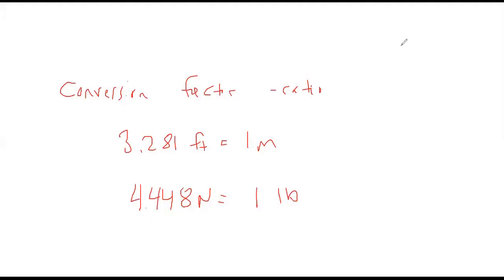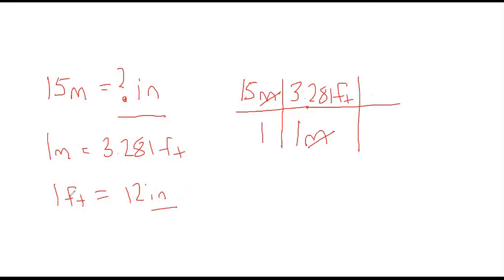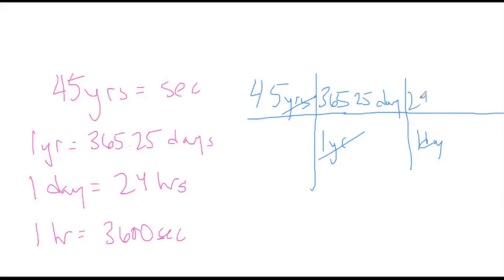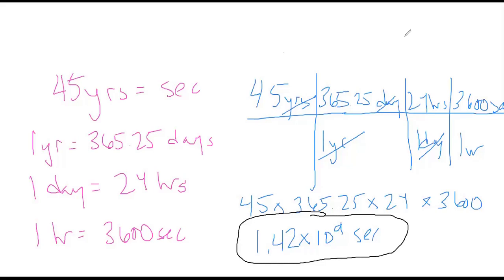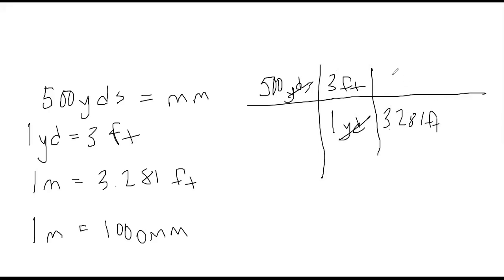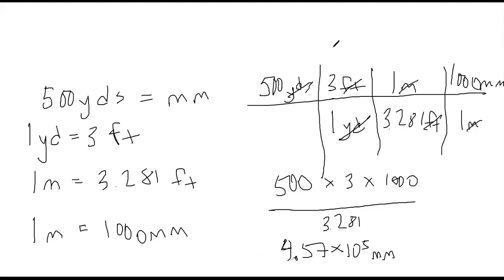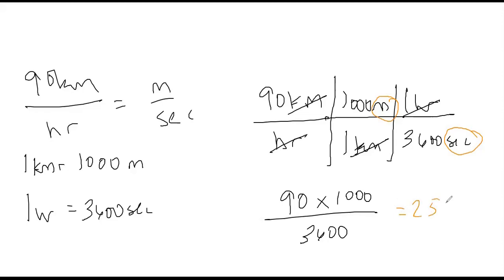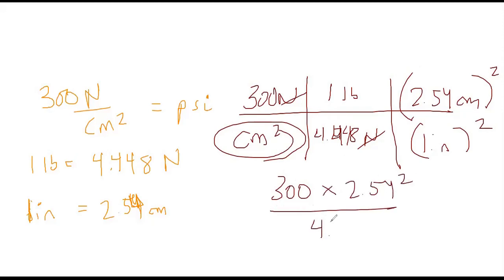Ch 1 Factor Label Method